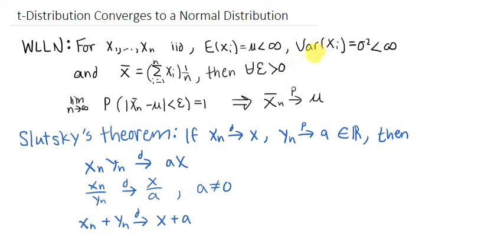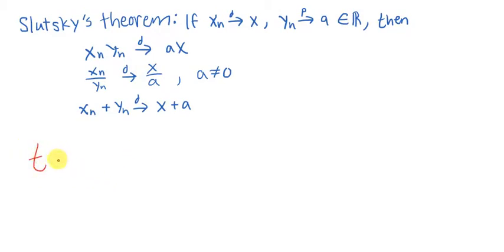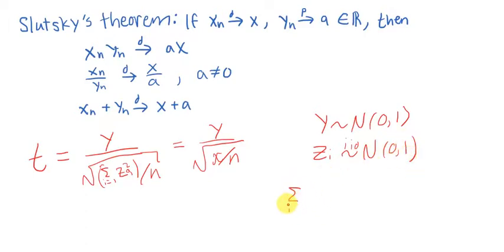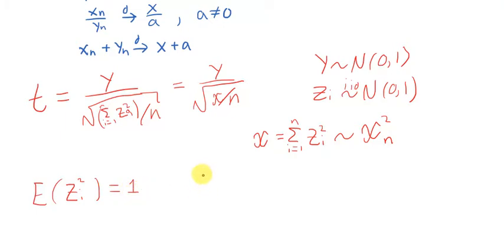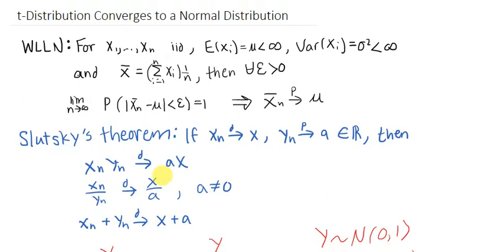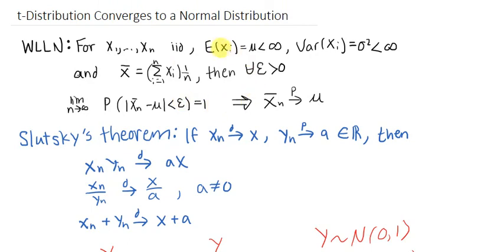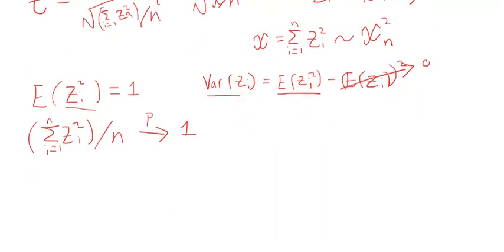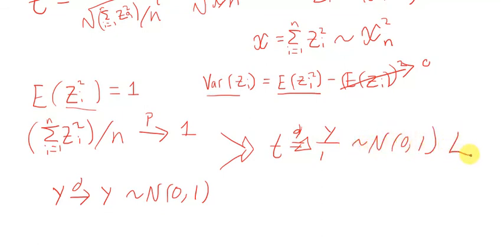t Distribution Converges to Z Distribution